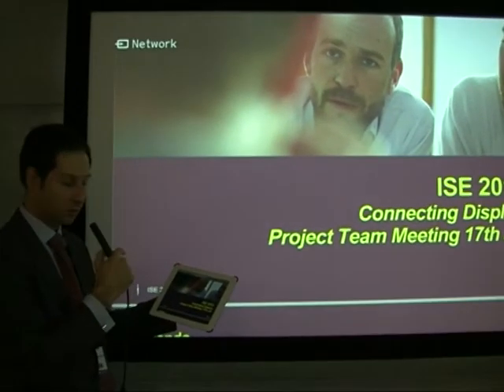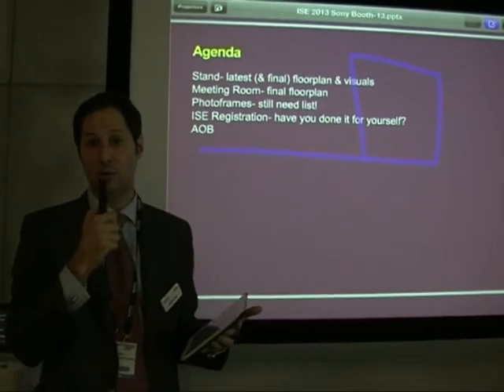ISE 2013 - Intervista a Nicolas Berg di Sony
Nicolas Berg, Strategic Marketing Manager Display Business Group Sony Professional Solutions Europe, offre una panoramica delle principali novità presentate quest'anno, puntando su un'offerta sempre più ampia rivolta al professionale con soluzioni pensate per i diversi mercati verticali.

/*Eng*/

ISE 2013 - Interview to Nicolas Berg of Sony

Nicolas Berg, Strategic Marketing Manager Display Business Group at Sony Professional Solutions Europe, offer an overview of the new solutions introduced this year at ISE, which aim at an increasing products offer addressed to professional applications, with solutions designed for different vertical markets.